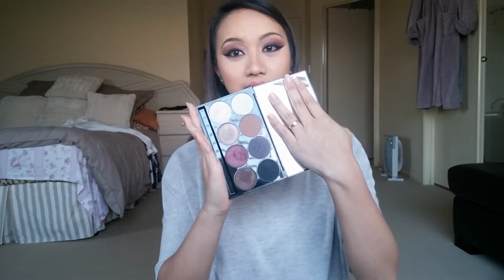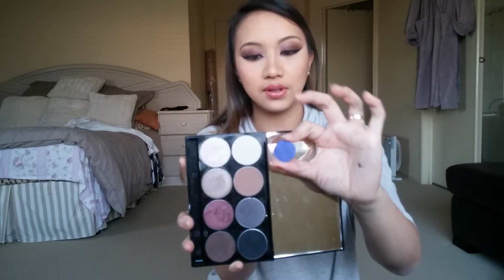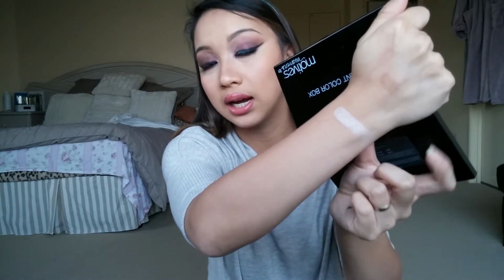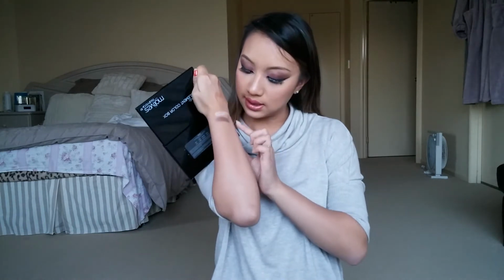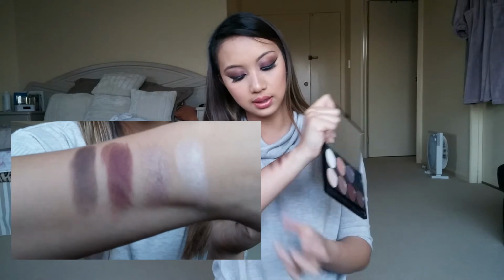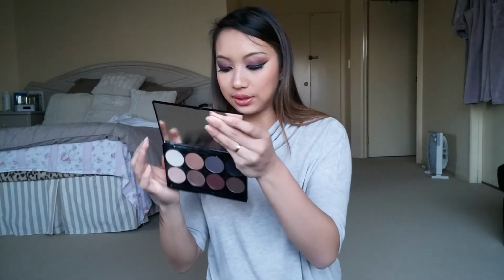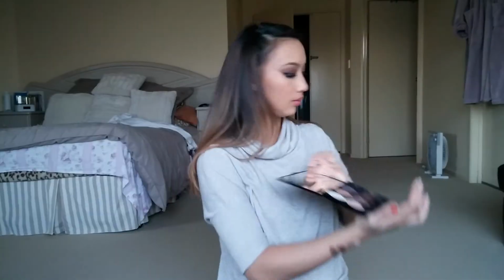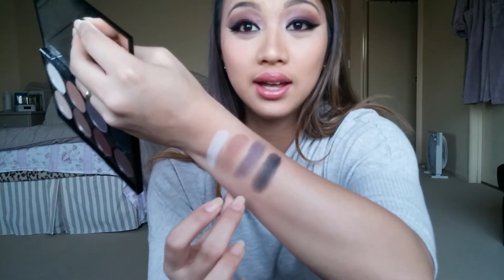NEW Motives Mavens Element Palette Swatches || First Collab w/ MakeupBySharleen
HELLO EVERYONE! This is my first collab video featuring MakeupBySharleen here on YouTube. I am super weird and all over the place in this video because I have filmed a talking video in a long time. Watch till the end if you want to see Liana :)

Click the link below if you want the amazing Mavens Element Palette! Make sure it says "Shop Consultant: Kathleen Macapagal"

AUS: $43.75
GLOBAL: $35